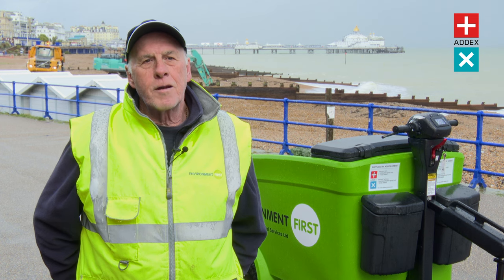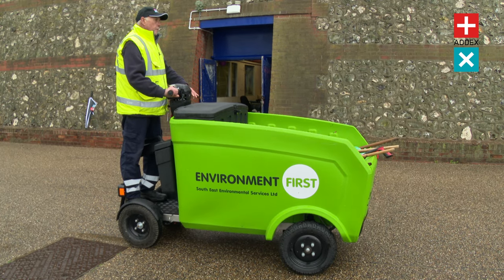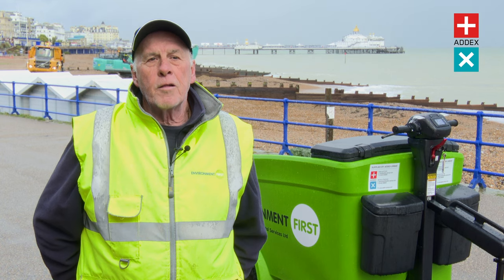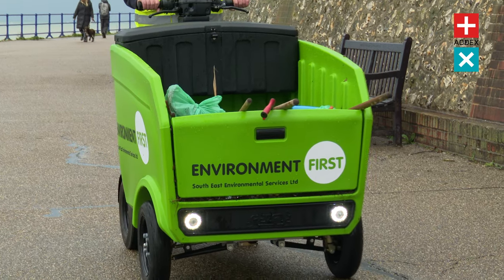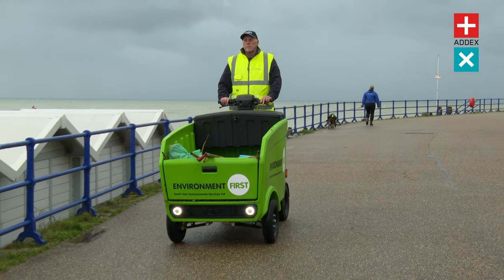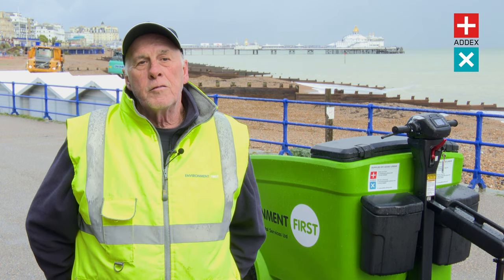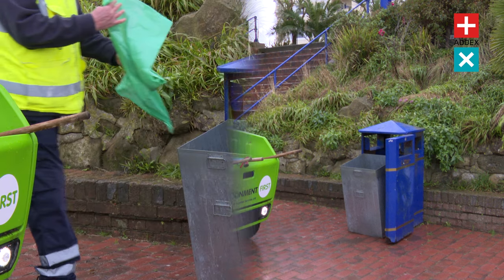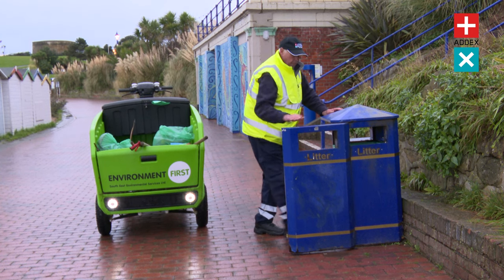Stint Pickup - Harry McKee - Eastbourne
The Stint Pickup is a sustainable solution for landscaping and housekeeping at holiday parks. The Pickup is also a godsend for cleaning, service & maintenance work on your own site. The  Stint Pickup is multifunctional, has space for a EURO pallet and has a loading capacity of 350kg.

* Please note that the Stint is not a legal on-road vehicle. These images are presented for illustrative purposes.